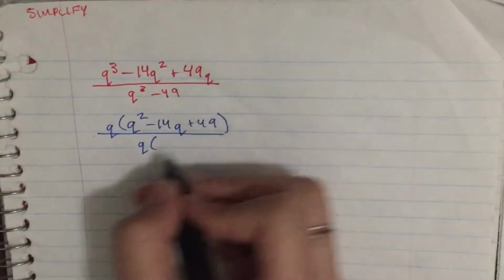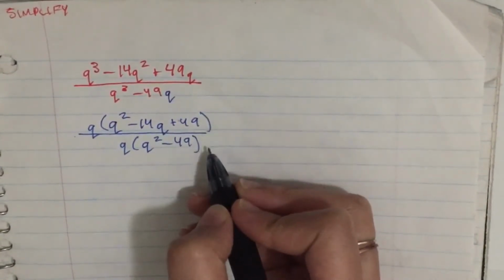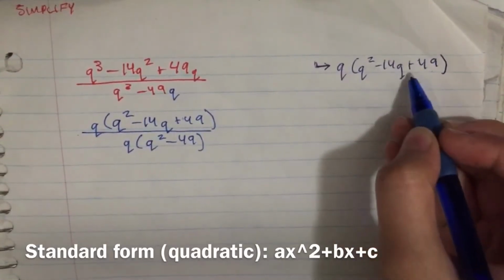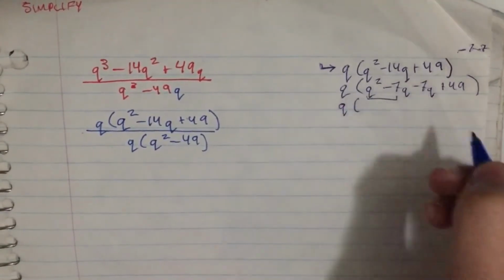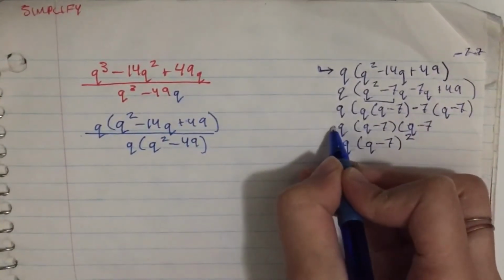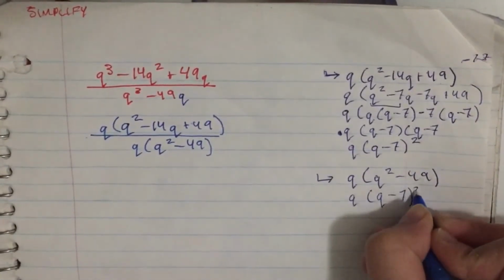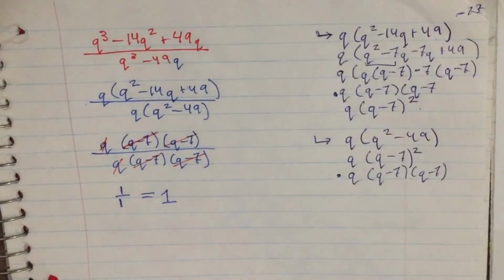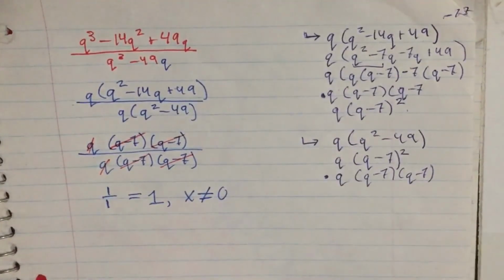Math equation #1 Math 11